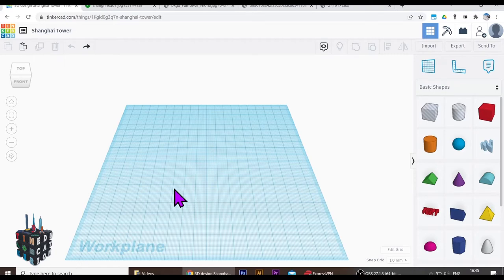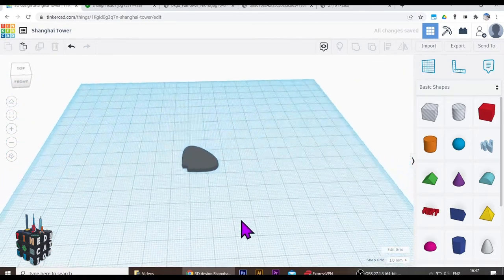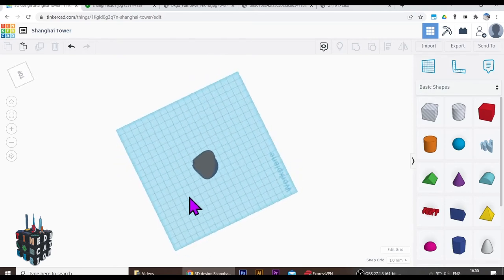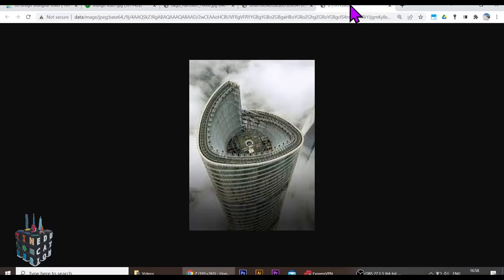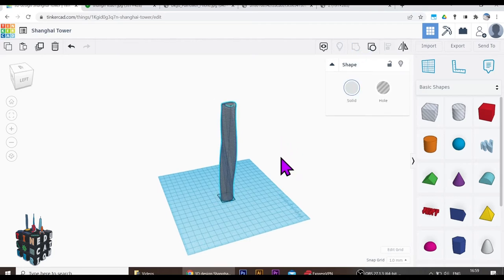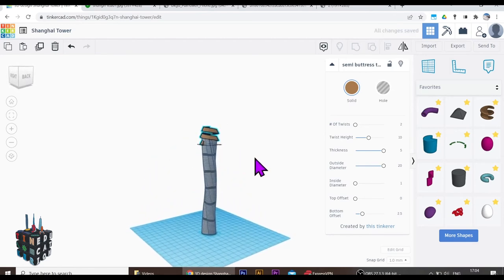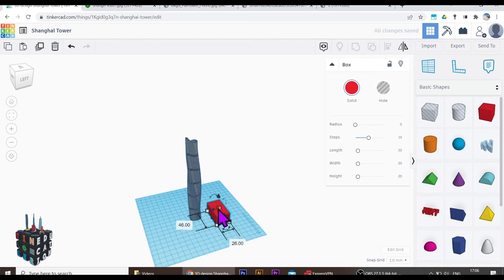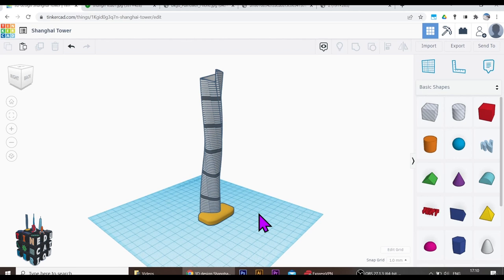3D modeling Shanghai Tower in TinkerCAD. 3D Printing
A step-by-step guide on how to build the Shanghai Tower in TinkerCAD. 3D printing.
Reach for the sky Tinkeres!

Skills Covered
Work in a 3D environment
Basic Shapes
Text
Align
Duplicate
Rotation
Basic shape holes
Scale
Precision movement
Grouping
Grouping Multiple Shapes

Skills Added in this Video
+Combined basic shape
+Combined basic shape holes
+Scaling Similar Shapes
+Precision cuts of incomplete objects
+Extruded Shape
+Multiple Shape manipulations